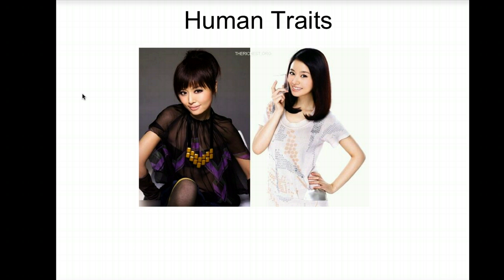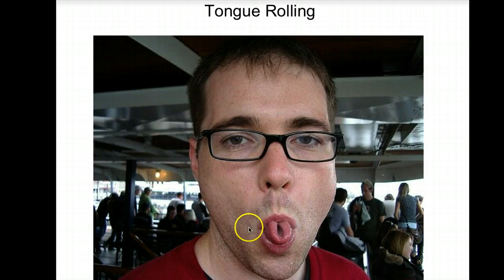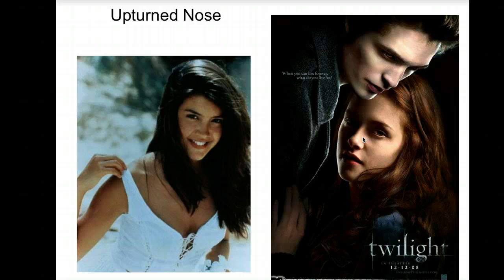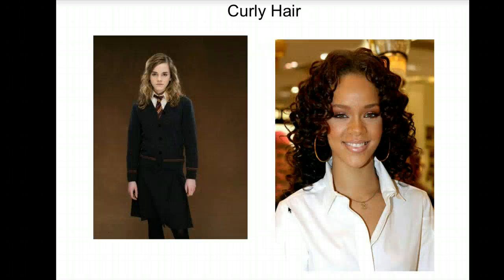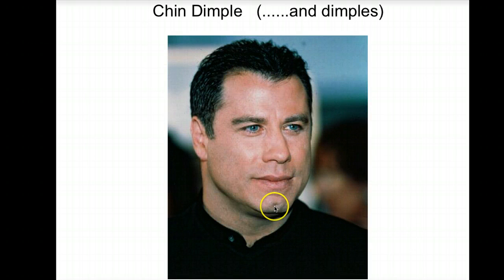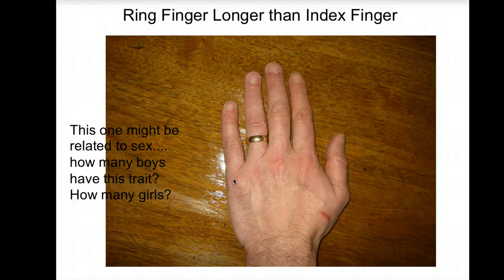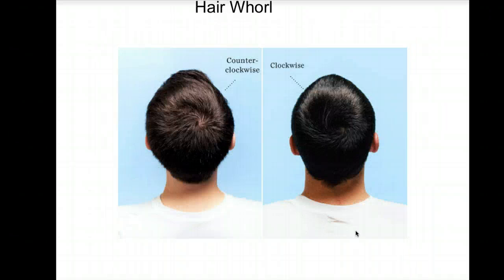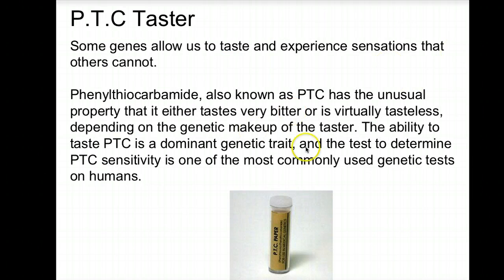Human Traits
Quick presentation on some human traits